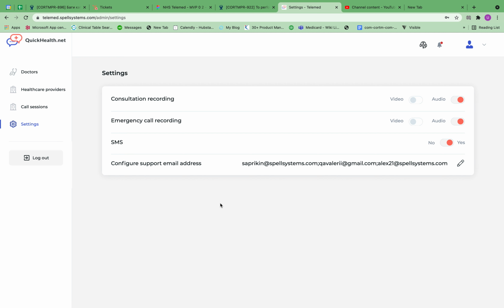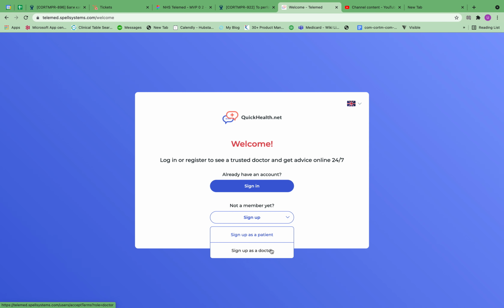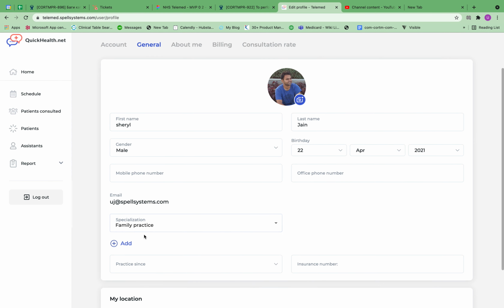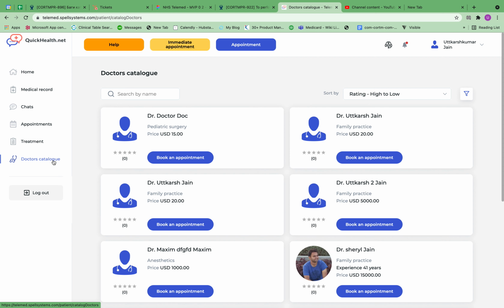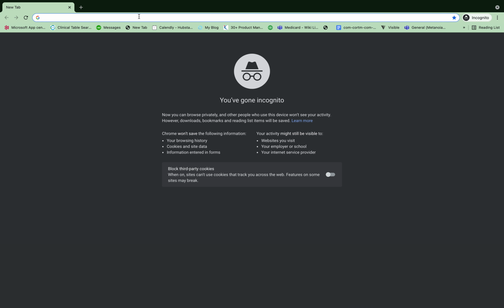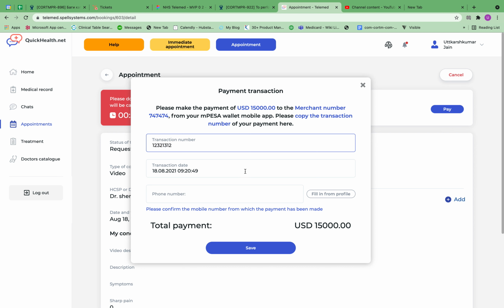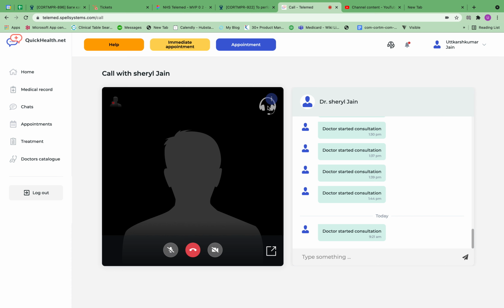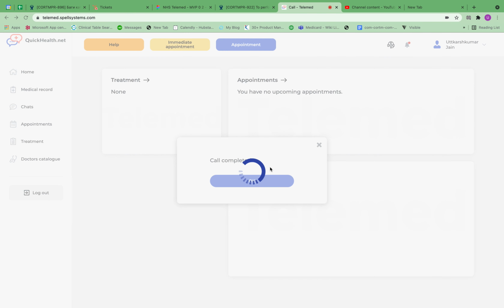Telemed Release 2.0.27